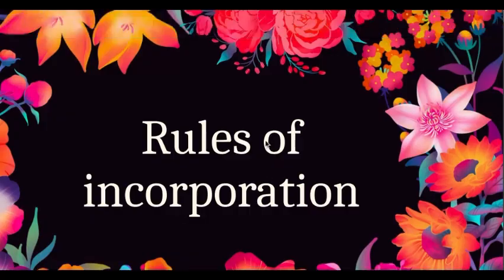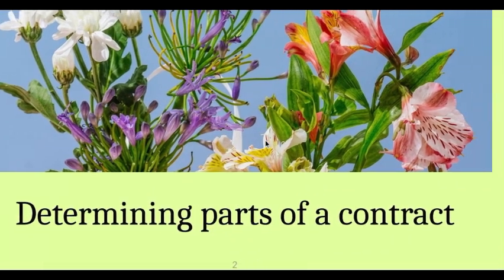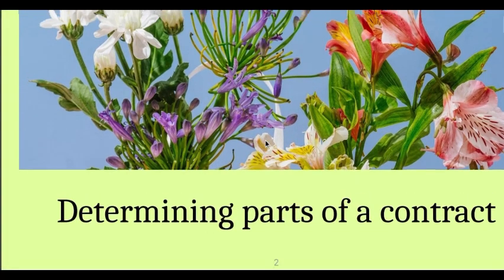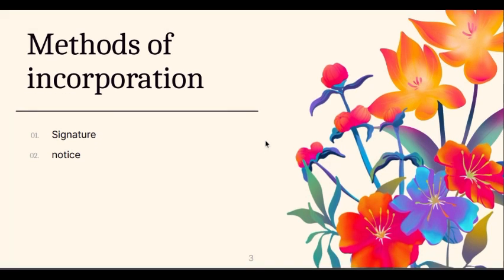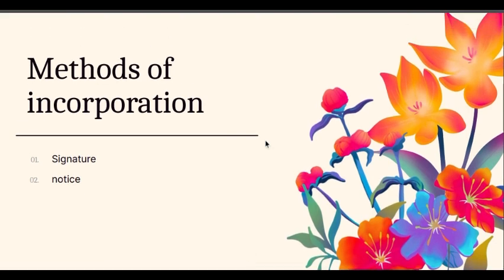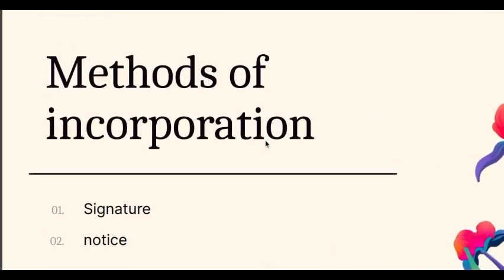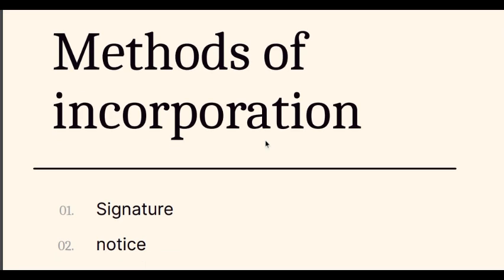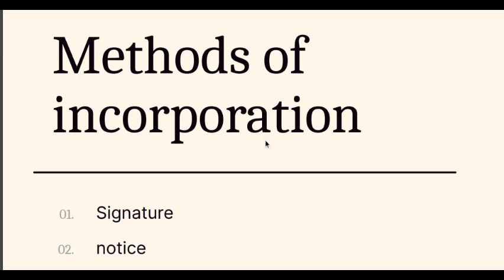Rules of Incorporation- Contract Law.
Rules of incorporation determine what is and what is not a part of a given contract.